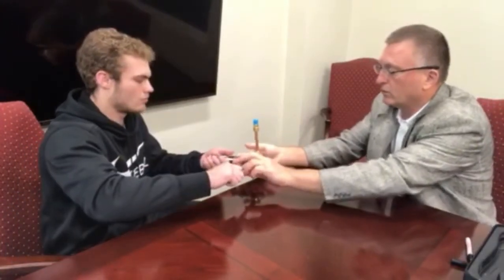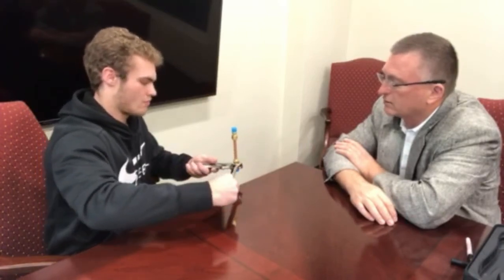DK-LOK® Mr. Jones Sales Demo DK-LOK® Tube Fitting RC